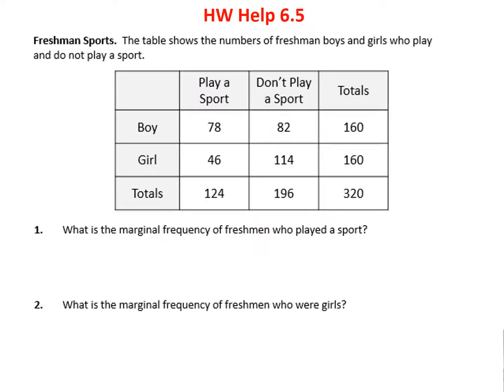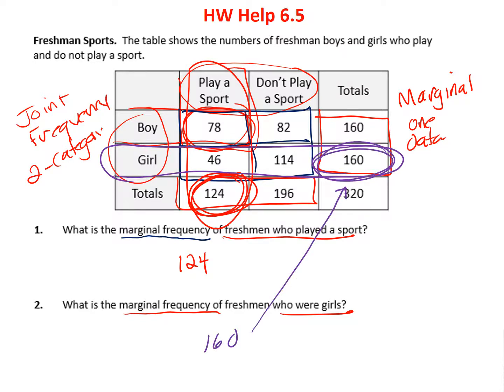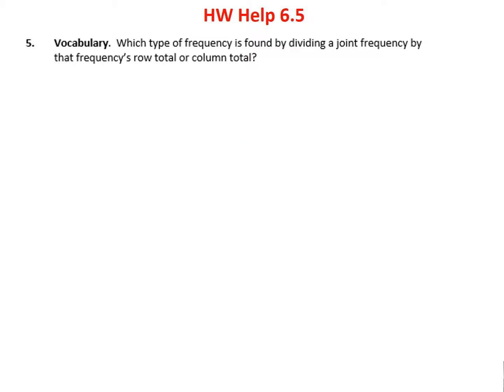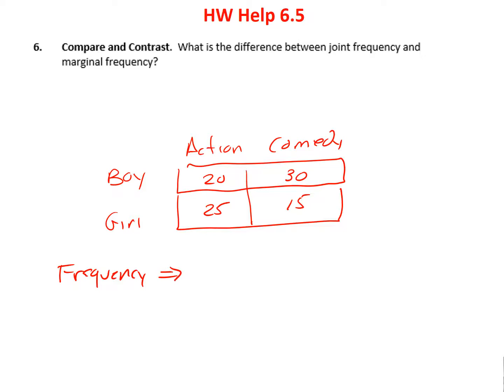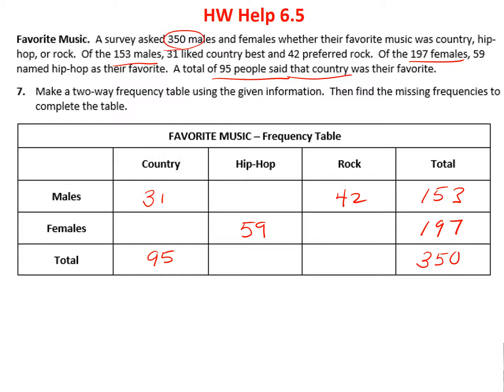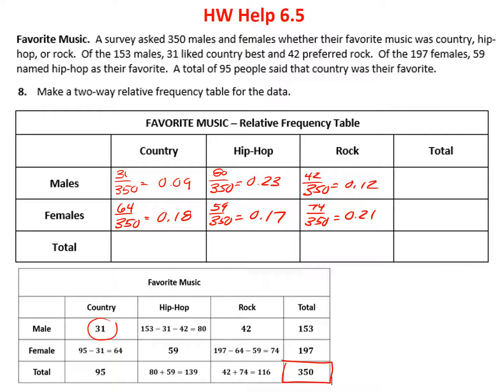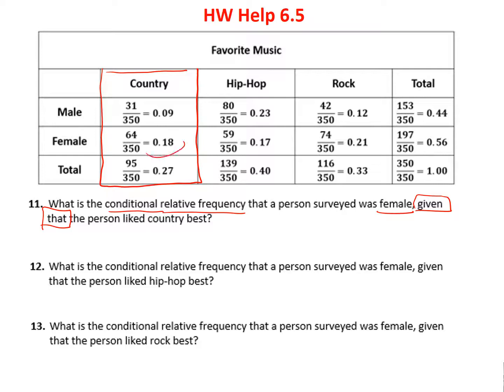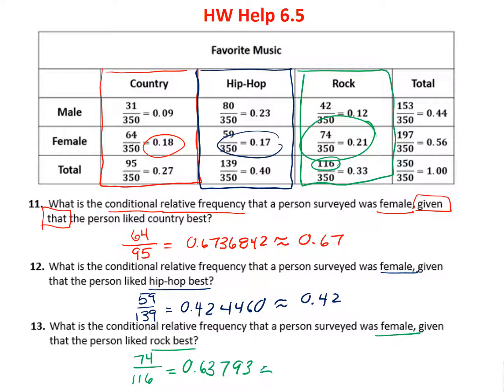Math 1 HW Help 6.5